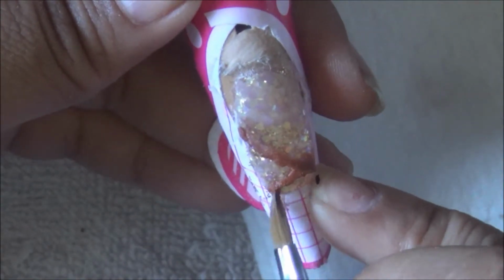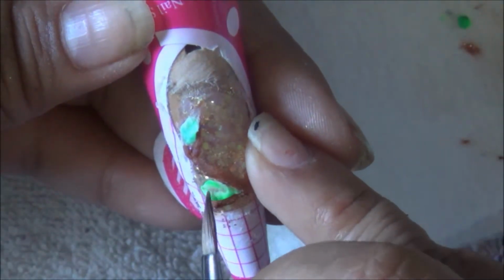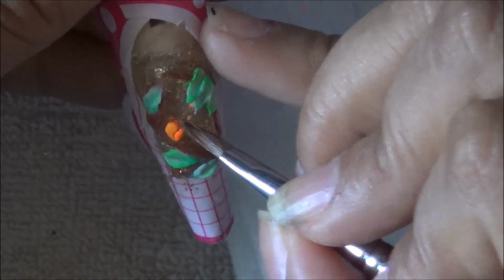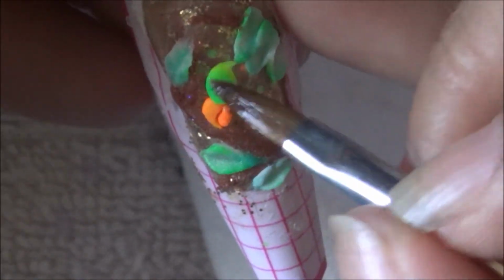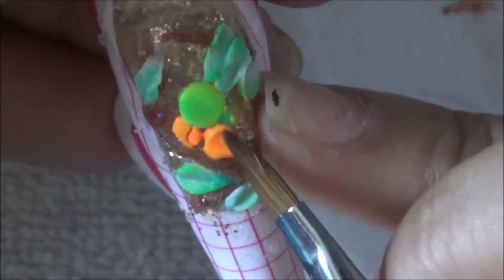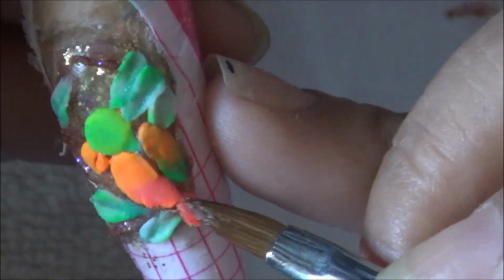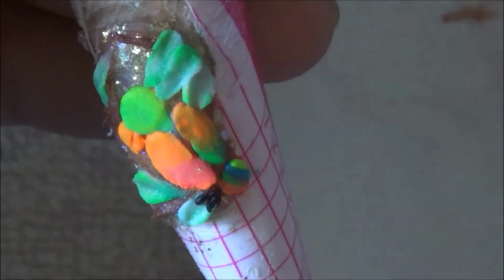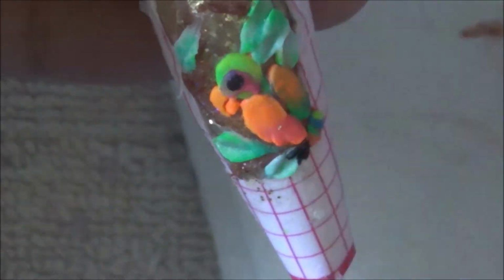3d bird acrylic nails